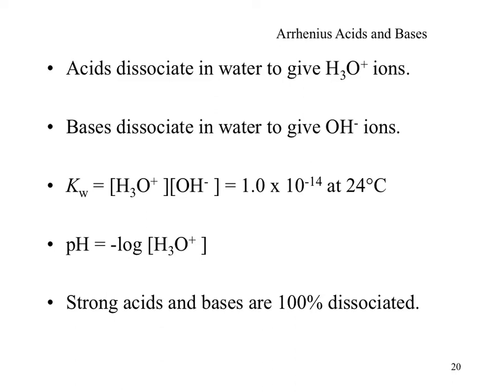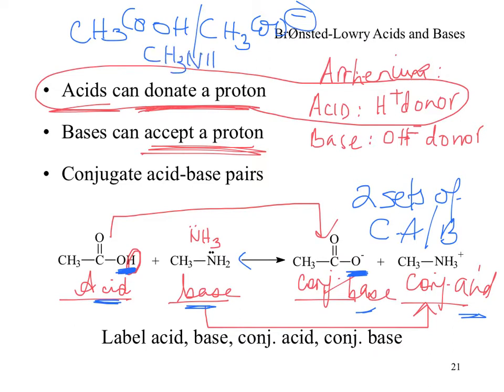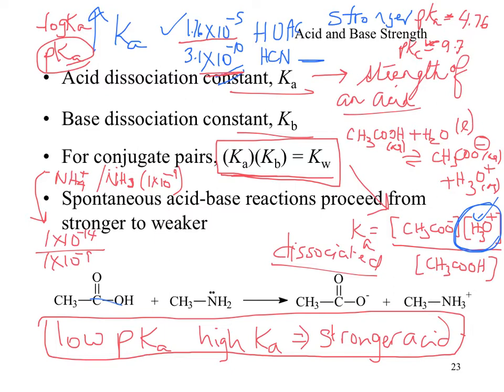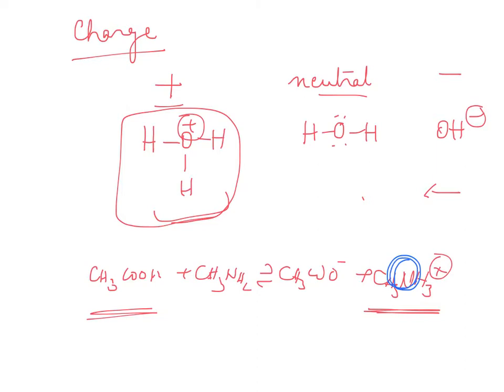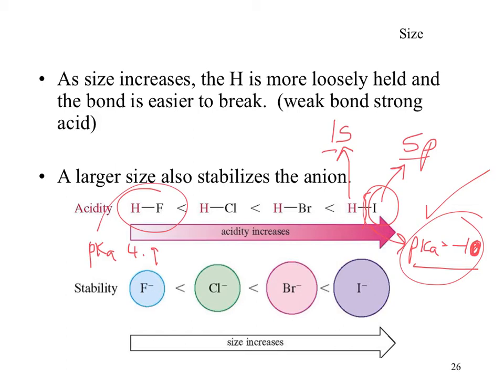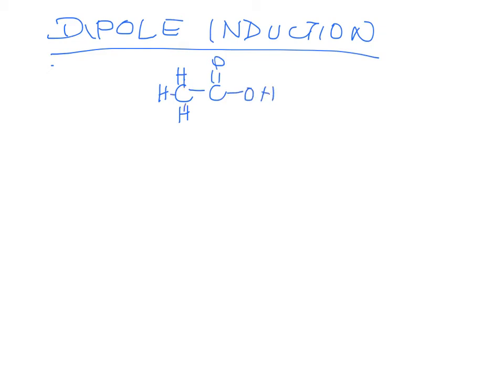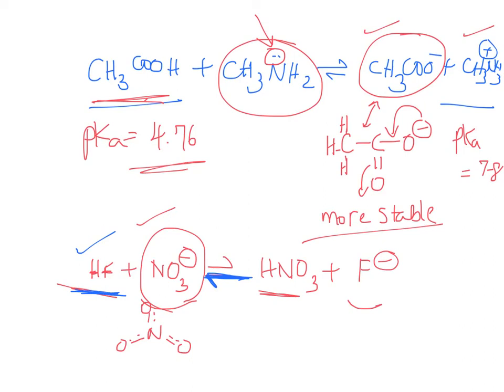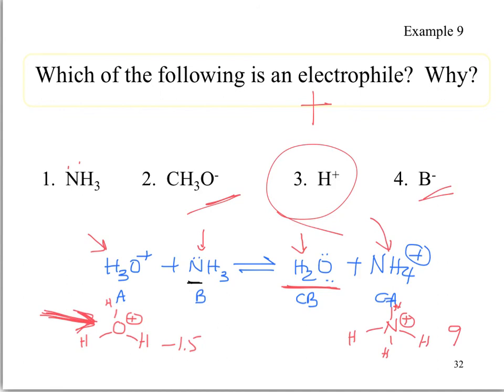Week2: ch2_Acids and Bases